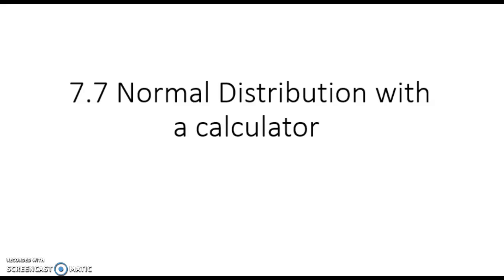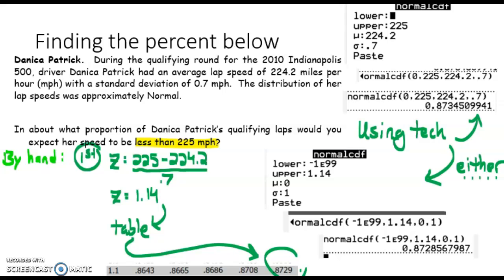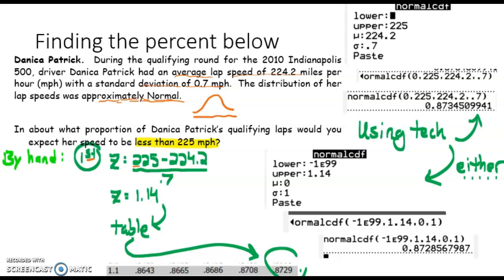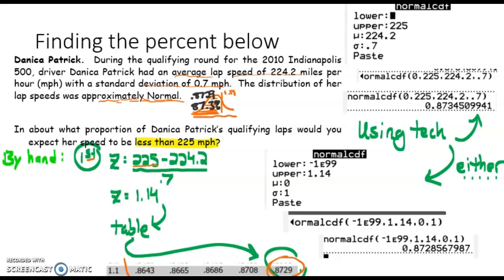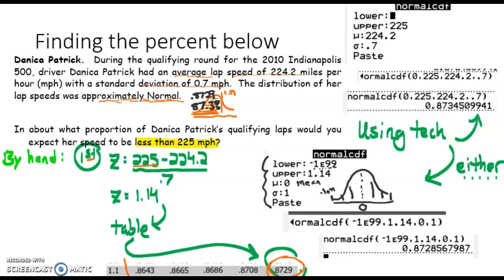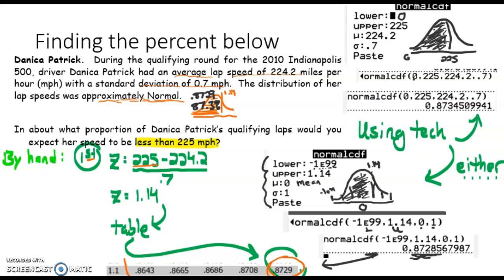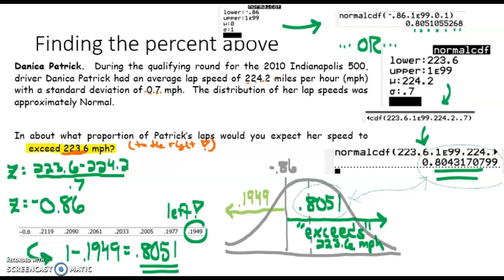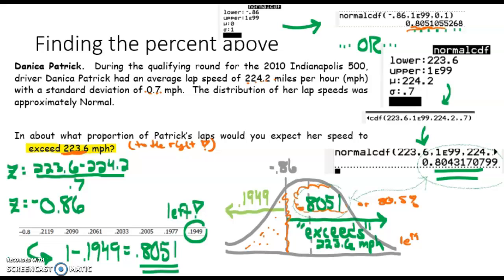2021 stats 7.7 vid part a